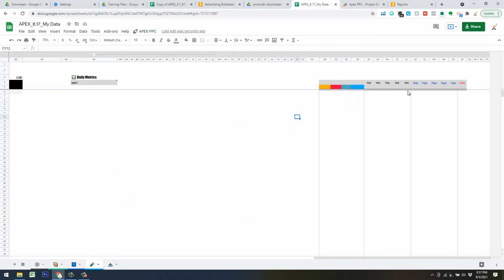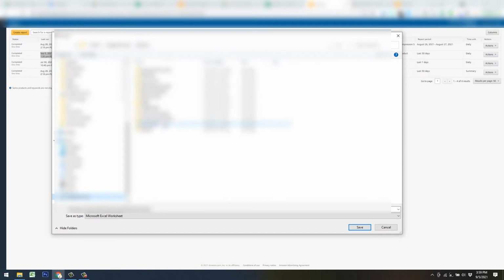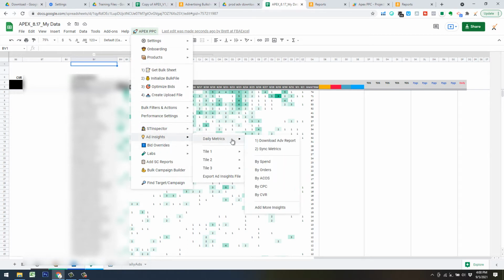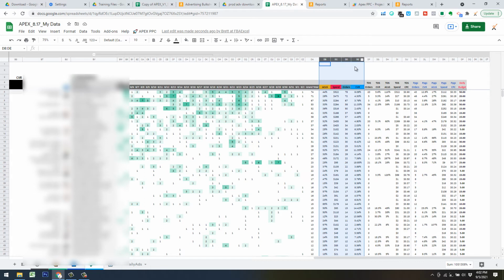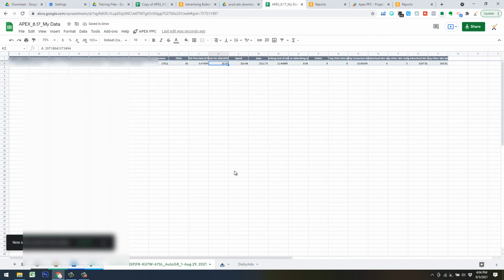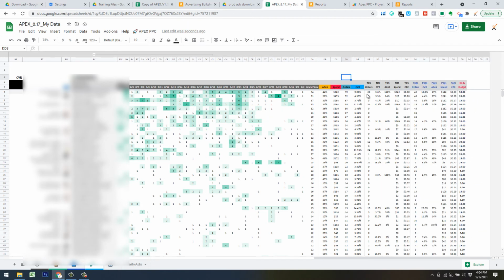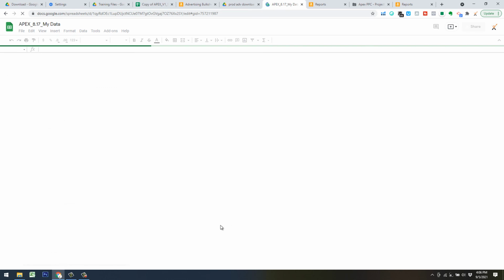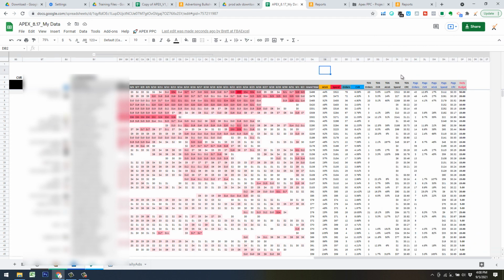Amazon PPC Bulk Ops BootcampX Training Course - 7) Use the Daily Insight Report for Ultimate Results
Welcome to the Amazon PPC Bulk Operations BootcampX training course. In this course you will learn the power of Amazon Bulk Operations and how easy you can start optimizing your Amazon Sponsored Products Ads for maximum sales and growth.

While this training series is focused on the Apex PPC Bulk Ops Platform by FBAExcel, you will still gain valuable knowledge if you are managing your PPC campaigns using bulk files on your own.

In this video, I show how to import your 30 day ads report into Apex and generate the most powerful report I have ever used for Amazon PPC advertising.

If you would like to learn more about the Apex PPC platform as well as other industry leading Google Sheets based Amazon FBA tools, to learn how you can get started for free.